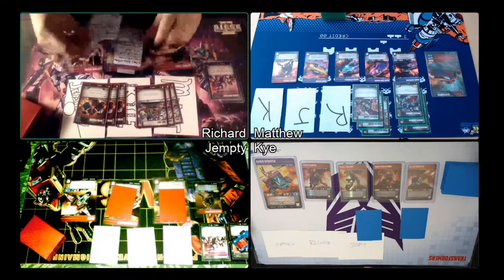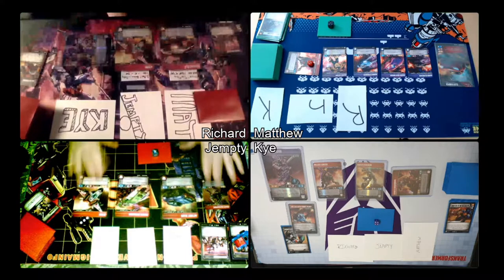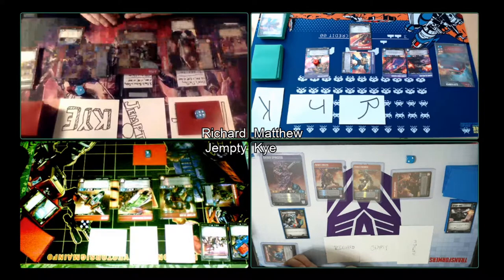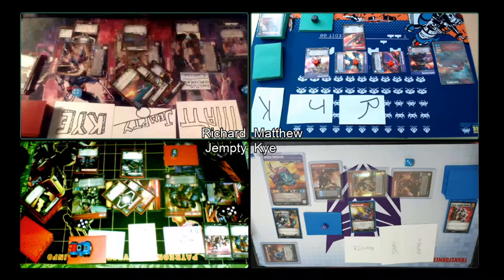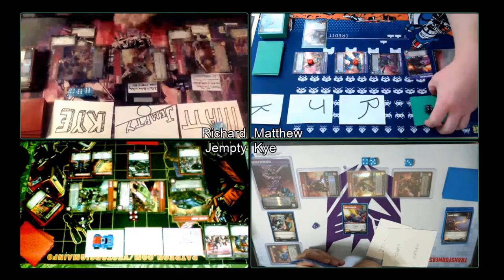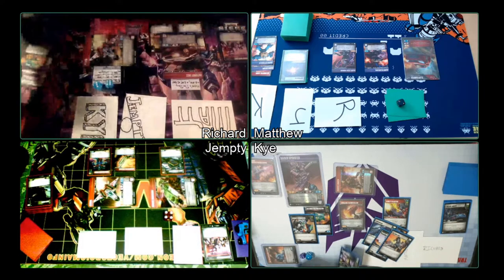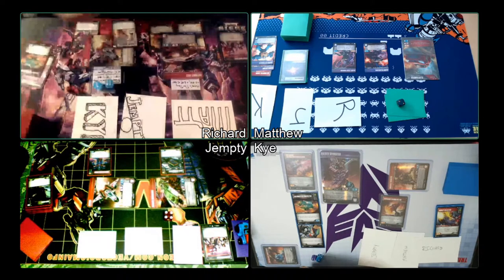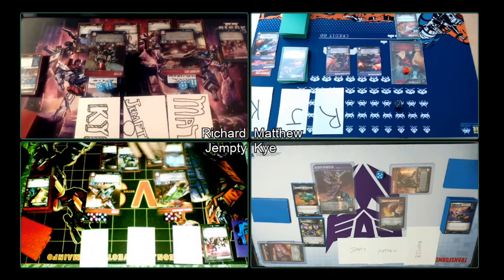Primus Multiplayer Format EP 9 - Chefs in the House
Richard, Kye, and Jempty are joined today by older Young brother, Matthew Young! What kind of hi jinks will the group get into today? And why are there so many chefs?!

Learn how to play this Multiplayer Format (or read the rules)